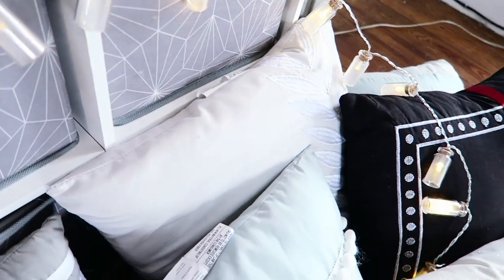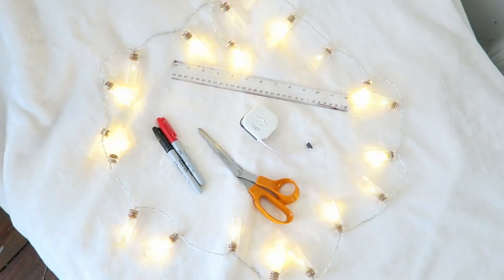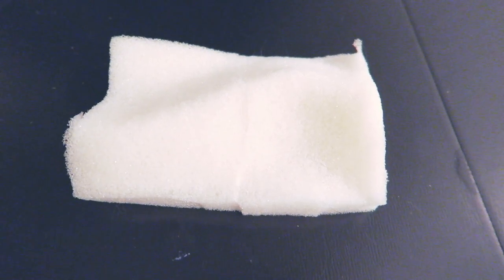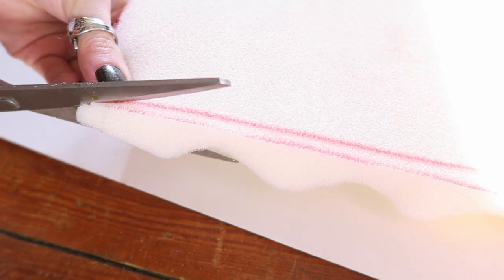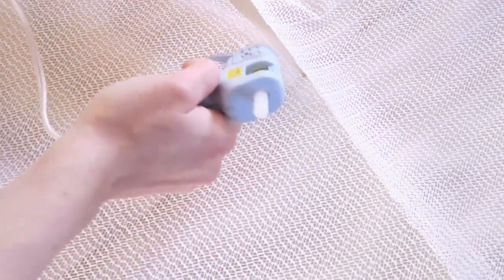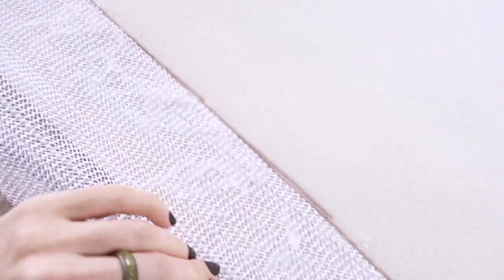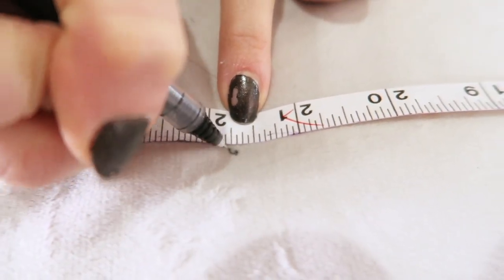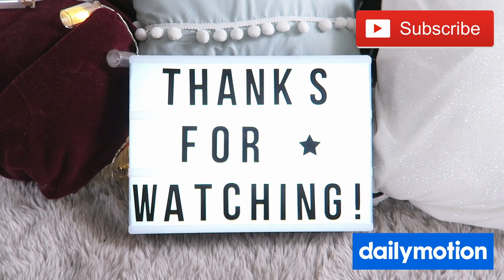DIY | No Sew Faux Fur Convertible Area Rug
Recently, I wanted to add a faux fur area rug to my living space. We've all seen these types of area rugs all over Instagram and Pinterest. When I finally started shopping for one, I found that each rug I liked ended up being a compromise of my preferences--especially style, texture, size, functionality, and PRICE! So I decided to make my own! I love how it turned out. Although this project cost me around $70 altogether, the rug I made was better than everything that I found online or in-stores. I hope this inspires you to make your very own area rug as well!